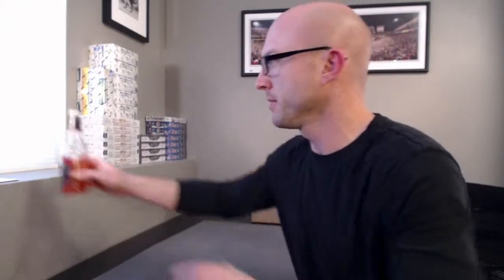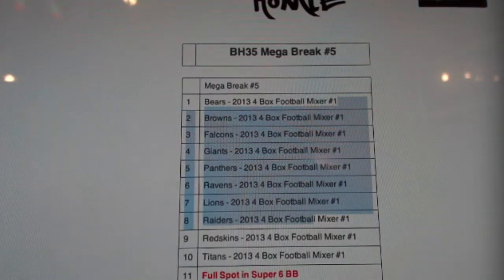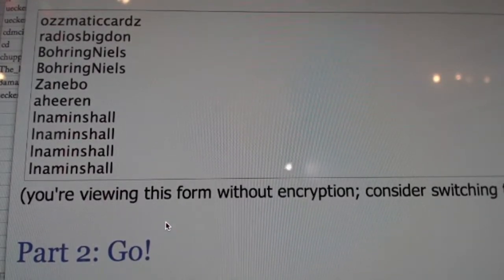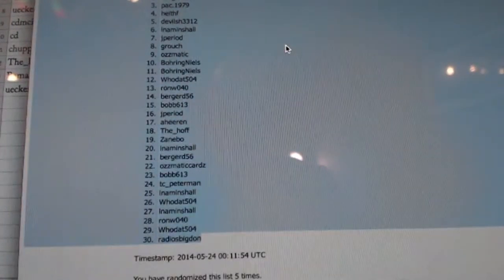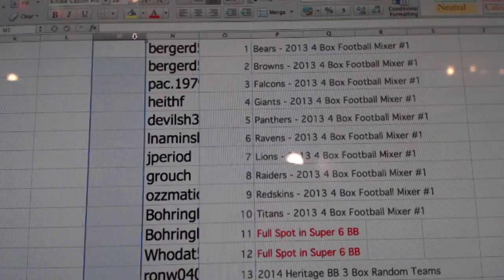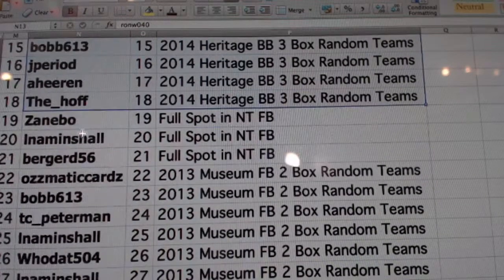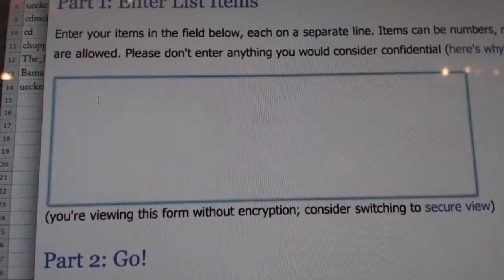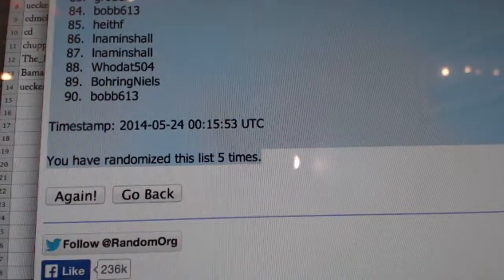BH35 Mega Break #5 Plus $130 Break Credit